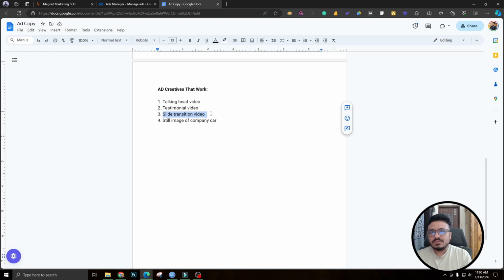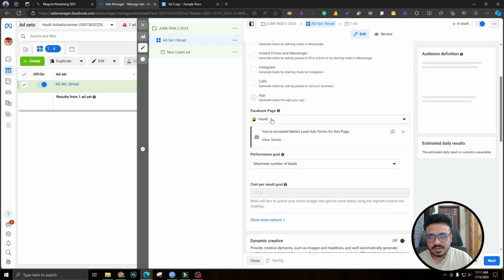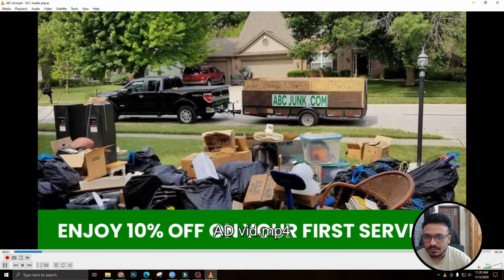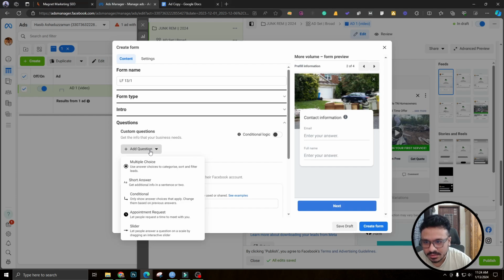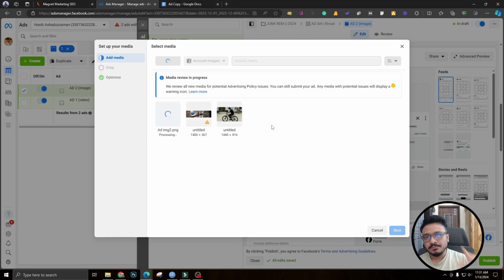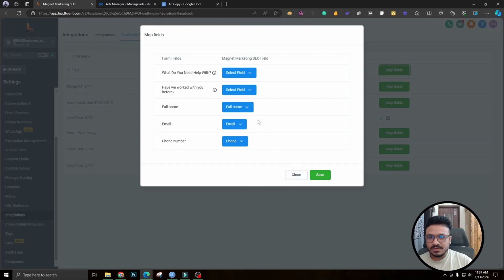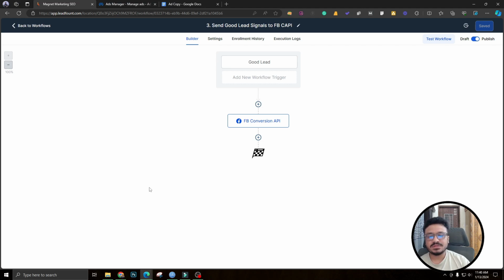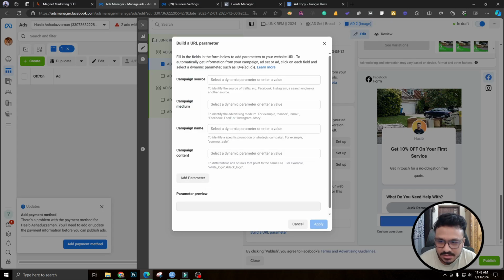Master Facebook Lead Ads for Junk Removal in 2024: Complete Walkthrough!